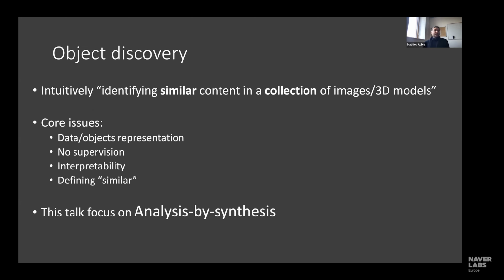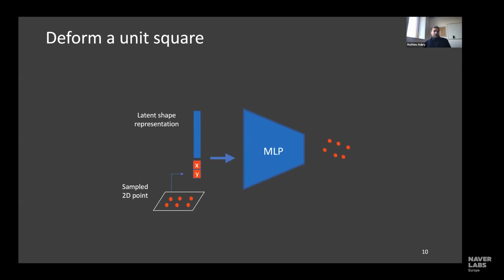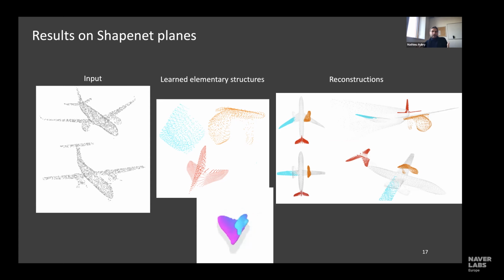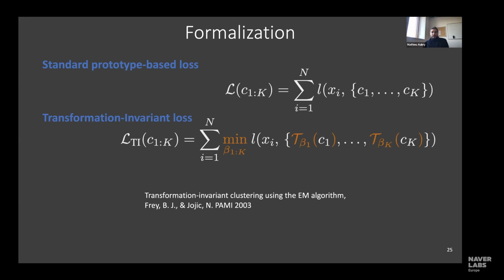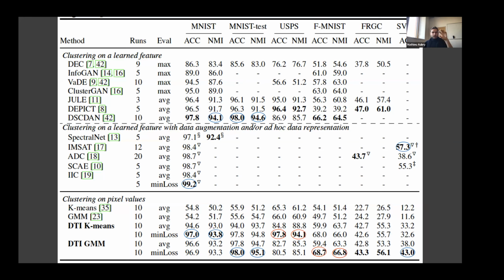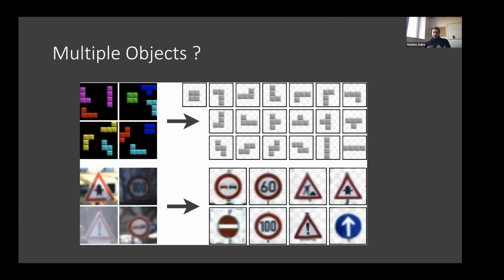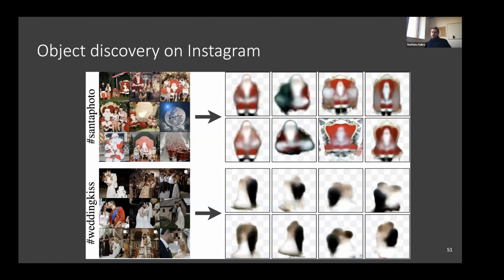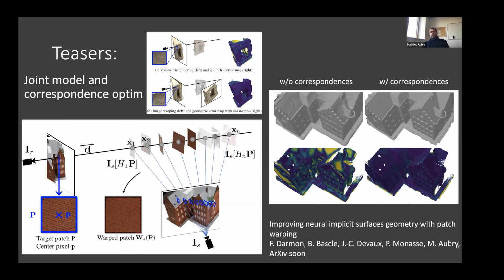Mathieu Aubry, École des Ponts ParisTech: Analysis by synthesis for interpretable object discovery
2nd NAVER LABS Europe International Workshop on AI for Robotics 29th – 30th November 2021 Online event